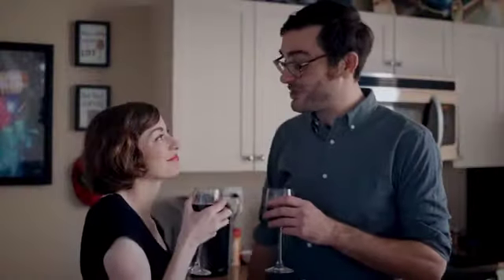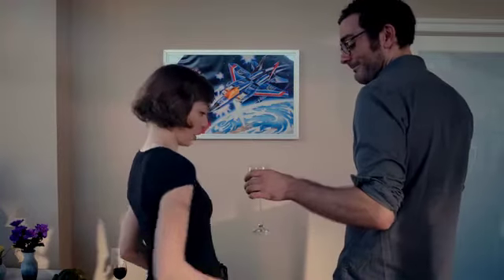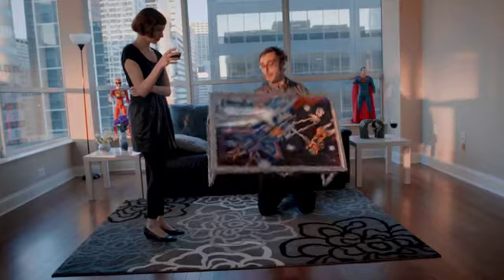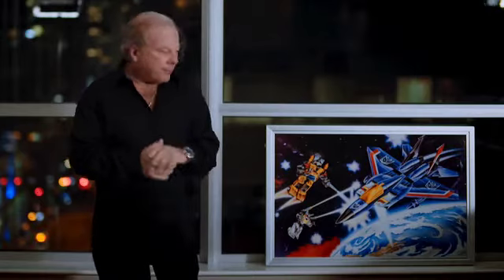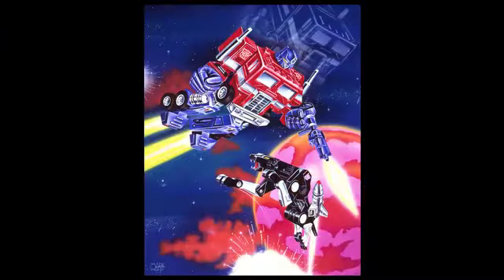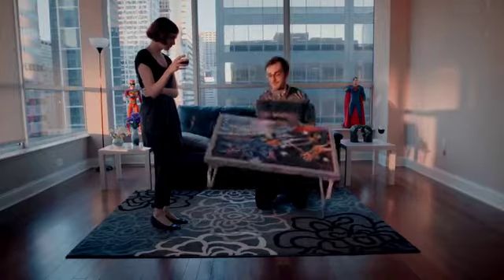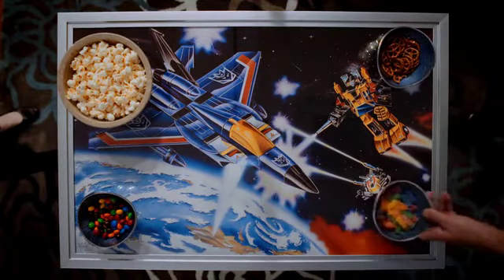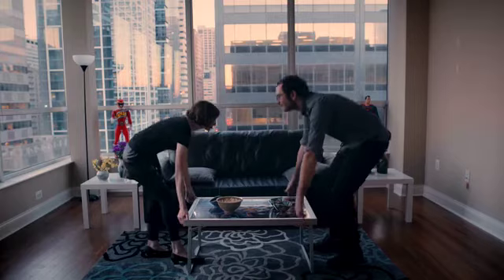Mark Watts Table Art Table - How It Works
Wall Art that Transforms into 2 Tables, with Transformer Art.

Table - Art 24” X 36” Beautiful anodized aluminum framed Wall Art that becomes a 17” Coffee Table also a 28“ Dinning or Desk Table. This Plexiglas protected table comes with changeable artwork. The Table-Art includes three beautiful Mark Watts prints and room for one more. You can pick from Gallery or Design Art on this Web Site or you may want to customize your Table Art to anything from your Family portrait, Your Kids, Classic Car or Favorite picture or whatever. Custom orders are welcome. This table has multiple uses from for home parties, dorm rooms, tailgating at your favorite game, to car shows or just small spaces. Beautiful art that is easy to hang and will be stunning in any decor. This is a great new space saving quality product we know you will love.  Weight 14lb Sturdy yet easy enough to lift. Quality Construction Anodized Aluminum and Stainless Steel non rusting. The only Art that you can take from the wall to the table. Feng Shui meets functionality. This would be an elegant piece of framed art even if it did not transform into two tables.
Have you ever wished you could transport your art from the wall to the tailgate or to an extra party table? Now you can!

mark watts table art
table artistry by mark watts
handcrafted table designs
folding art table
artistic folding tables
portable art display tables
custom art folding tables
unique foldable art tables
foldaway artistic table solutions
anodized aluminum folding table

Signed Transformer and other Art Prints.